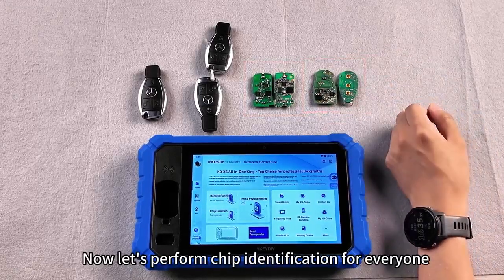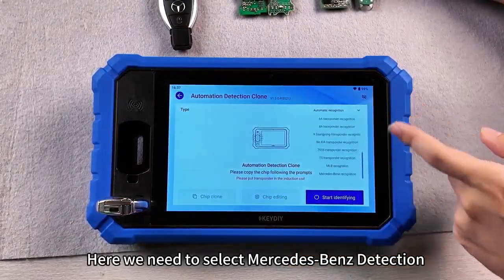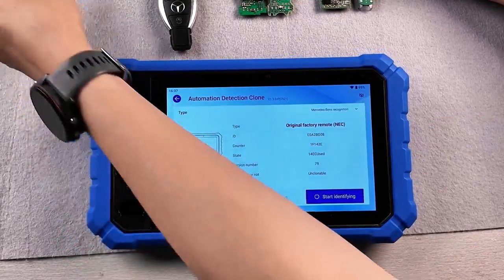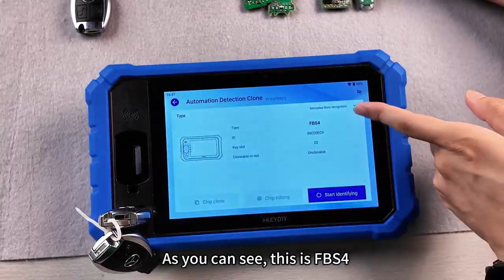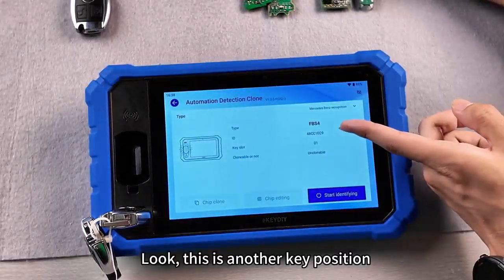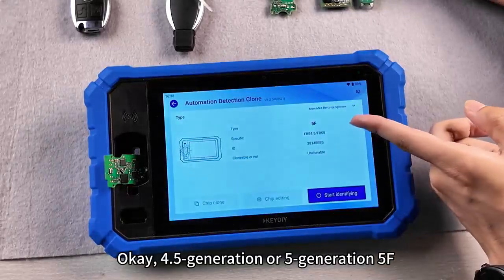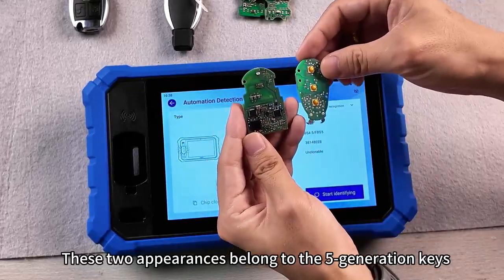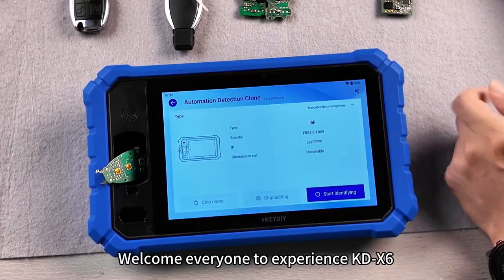How to Identify Mercedes FBS3 FBS4 and FBS5 Keys with KEYDIY KD-X6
In this video, we demonstrate how to use the KEYDIY KDX6 to identify different generations of Mercedes-Benz keys, including NEC FBS3, FBS4, 4.5 generation, and the latest FBS5 5F keys.

The KDX6 now supports advanced Mercedes chip identification after KEYDIY added 5C, 5D, and 5F chip detection functions.

Functions shown in this video:
• Mercedes-Benz automatic chip detection
• FBS3 NEC key identification
• FBS4 and 4.5 generation key recognition
• FBS5 5F key detection
• Reading key ID and key position